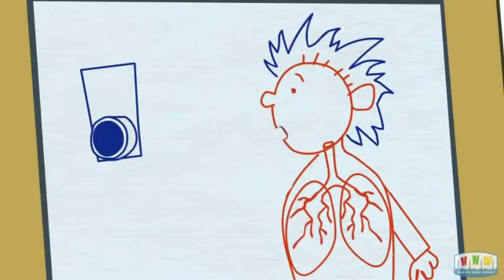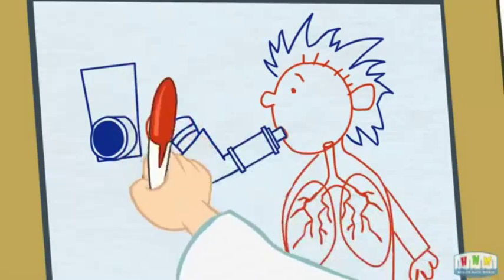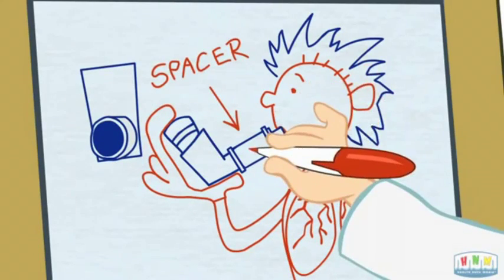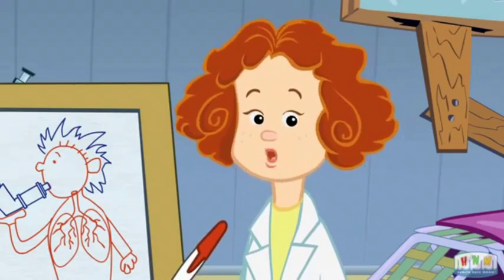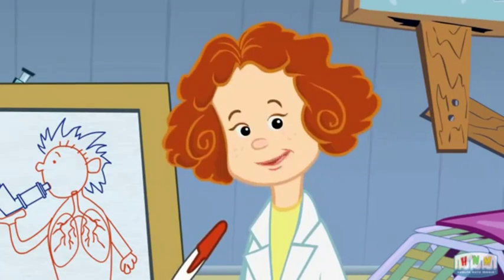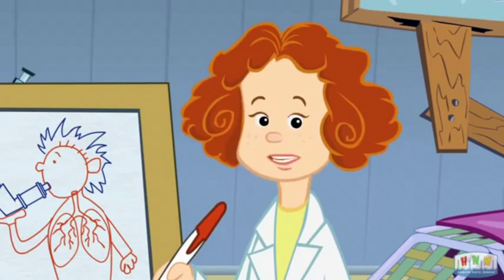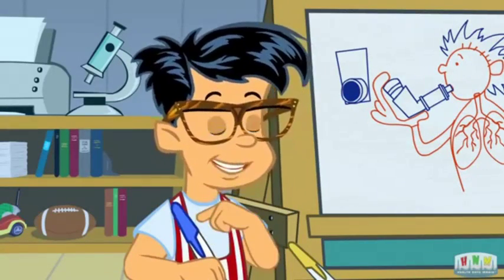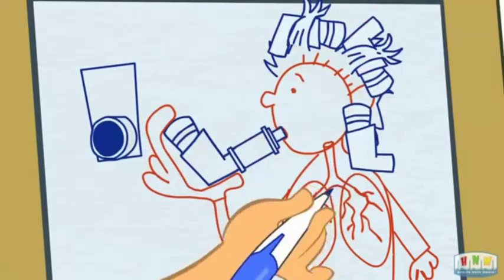CARA MENGGUNAKAN ALAT HISAP ASMA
Mengatasi sesak nafas pada bayi dan anak, mungkinkah?

Mengatasi sesak nafas pada bayi, mungkinkah?, Sesak napas merupakan salah satu keadaan gawat yang dapat mengancam jiwa. Sesak napas dapat terjadi tiba-tiba atau merupakan kondisi lanjutan dari perjalanan penyakit yang memberatkan.

Sesak nafas pada bayi memang perlu ditangani secara serius. Apa saja gejala sesak pada bayi? Napasnya cepat, tampak tarikan pada sela tulang iga dan dada kala menarik napas (retraksi), ada bunyi seperti mendengkur atau merintih saat bayi mengeluarkan napas (grunting), lidah kebiruan pada suhu kamar (sianosis sentral), atau sesaat setelah lahir napas bayi 60 kali per menit atau lebih (tachypnea)

Bagaimana Mengatasi sesak nafas pada bayi, apakah perlu dilakukan dan bagaimana caranya . sedikit artikel tentang cara Mengatasi sesak nafas pada bayi ini mungkin bisa membantu. Sesak nafas dapat disebabkan oleh beberapa penyakit seperti gangguan paru, asma.

BERMACAM PENYEBAB

Sebelum sampai pada penanganan, ketahui dulu macam-macam penyebab sesak napas pada bayi, di antaranya:

INFEKSI

Infeksi Saluran Pernapasan Akut (ISPA) bagian atas.

Sesak nafas pada bayi bisa disebabkan penyakit infeksi. Yang paling sering adalah flu. Penyakit ISPA atas bila tak kunjung sembuh akan merembet menjadi ISPA bagian bawah. Akibatnya bayi terancam mengalami bronkitis, radang paru ataupun asma. Gejalanya selain sesak napas, si kecil juga demam, sekeliling bibir biru (sianosis), proses bernapas cepat tapi lama-kelamaan melemah. Sebaiknya dibawa ke dokter agar penanganannya tepat.

Tetapi jika tanda-tanda di atas tadi tidak terdapat pada bayi maka bayi sesak nafas

 terjadi karena sebab yang lain. Ada sejumlah bentuk dan penyebab sesak nafas pada bayi, di antaranya:

Asfiksia perinatal, adalah sesak nafas yang disebabkan kekurangan oksigen (hipoksia) pada bayi baru lahir dalam jangka waktu yang cukup lama. Hal ini paling sering terjadi karena tekanan darah ibu yang turun drastis selama proses persalinan, sehingga berpengaruh terhadap aliran darah ke otak bayi. Kasus seperti ini terjadi pada 2-10 bayi per 1000 persalinan.
Infeksi sinus yang disebabkan bakteri, ditandai dengan sesak nafas yang disertai pilek dan batuk.
Posisi tidur yang salah.

INFO, KONSULTASI & PELAYANAN, HUB :
KLINIK ALTERNATIVE WIENARTO
SOWAN LOR (Barat Prapatan Munyuk 500m)
BUGEL – KEDUNG – JEPARA - JAWA TENGAH Kode Pos 59463

Tilp. As flexi 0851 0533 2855 / 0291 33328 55

Din.Kes. 445.141/1125/08

RIBUAN PENDERITA TELAH TERTOLONG
SEMBUH PERMANEN.

MELAYANI PESANAN PENGOBATAN JARAK JAUH

Overcoming shortness of breath in infants and children, is it possible?

Overcoming shortness of breath on the baby, could it be ?, Shortness of breath is one of the state of emergency can be life-threatening. Shortness of breath may occur suddenly or is a continuation of the course of the disease condition which is burdensome.

Shortness of breath on the baby does need to be taken seriously. What are the symptoms of shortness of the baby? Her breathing was rapid, visible traction in between the ribs and chest when the breath (retractions), there was a sound like snoring or moaning as infants exhale (grunting), tongue bluish at room temperature (central cyanosis), or shortly after birth breathing baby 60 times per minute or more (tachypnea)

How to Overcome blown in infants, is to be done and how. a little article about how Overcoming shortness of breath in these babies may be able to help. Shortness of breath can be caused by several diseases like lung disorders, asthma.

VARIOUS CAUSES

Prior to the treatment, first know the various causes of shortness of breath on the baby, including:

ALTERNATIVE CLINIC Wienarto
SOWAN LOR (West Prapatan Munyuk 500m)
Bugel - kedung - JEPARA - CENTRAL JAVA Zip Code 59463

Din.Kes. 445,141 / 1125/08

THOUSANDS OF PATIENTS HAVE saved
PERMANENT recovered.

TREATMENT ORDER TO SERVE THE REMOTE

Find out how to use your inhaler if you have asthma.